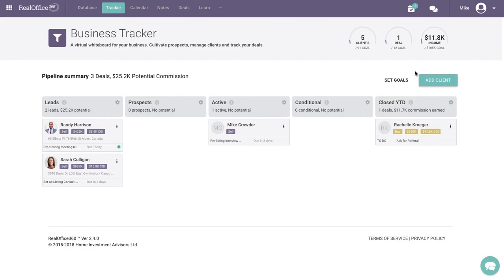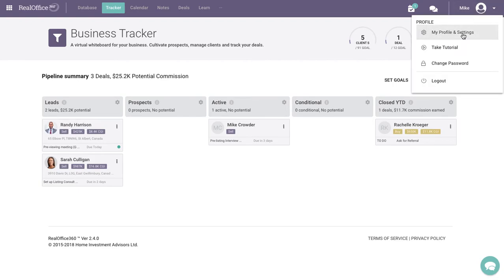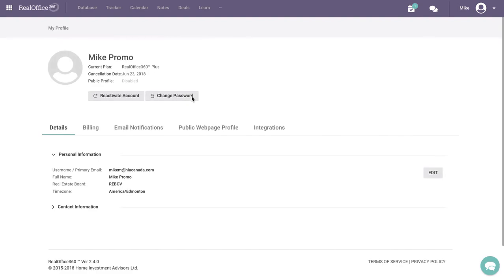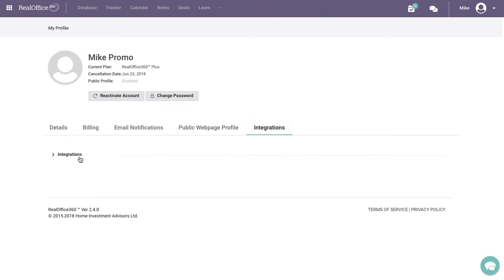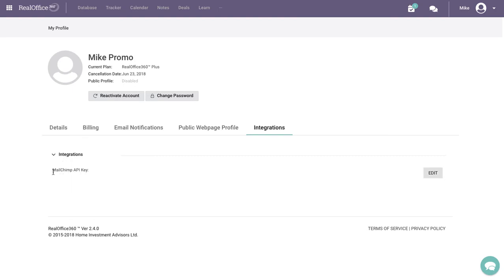1. MailChimp Integration - RealOffice360 - Free Email Marketing - Free Real Estate CRM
MailChimp allows you to send the right message to the right people at the right time. It's digital real estate email marketing at it's finest. That's why you can sync your RealOffice360™ CRM with MailChimp.

Watch this video to see where you sync MailChimp with RealOffice360.